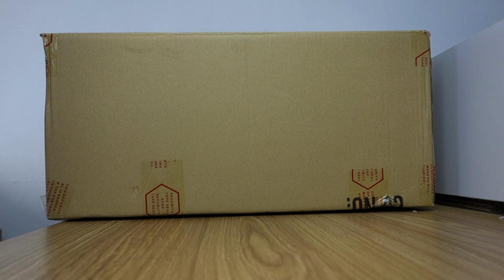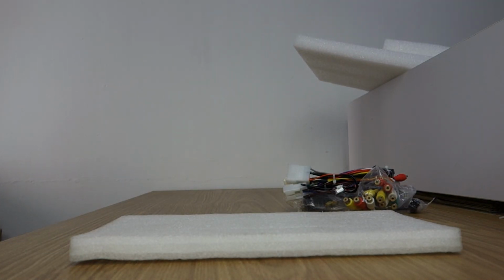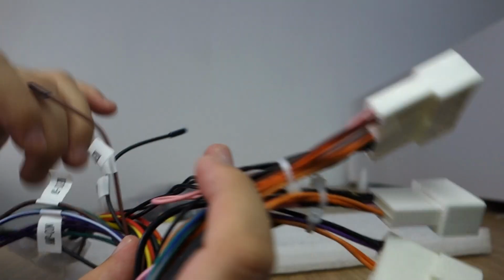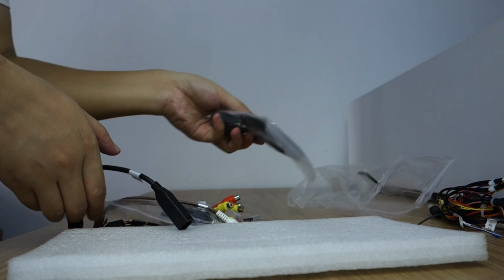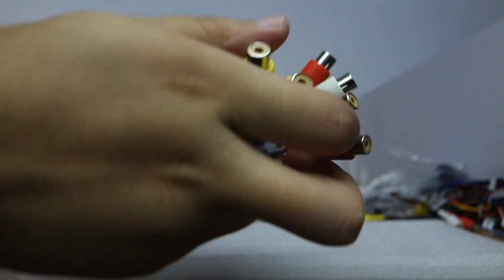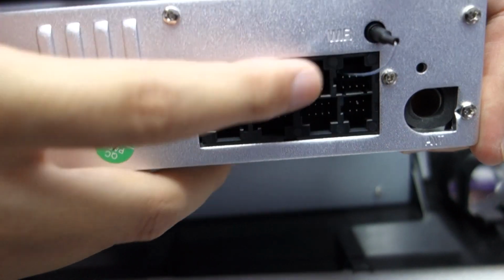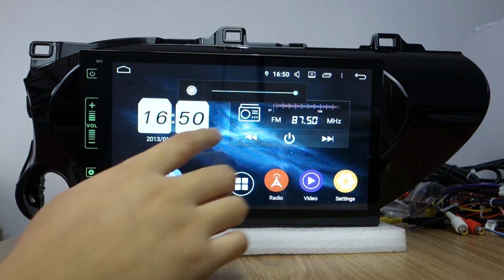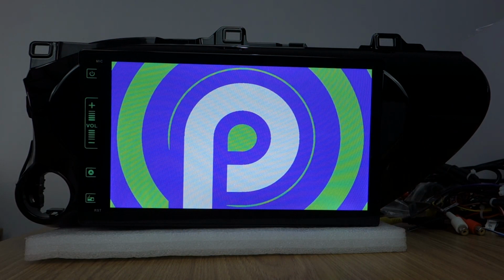Belsee Unboxing Review Android 9.0 Pie 10.1 Touch Screen Head Unit Toyota Hilux 2016 2017 2018 2019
Belsee Aftermarket 10.1 Inch Touch Screen Octa Core PX5 Ram 4GB Rom 64GB  Android 9.0 Pie Auto Radio Car Head Unit for Toyota Hilux 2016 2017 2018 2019